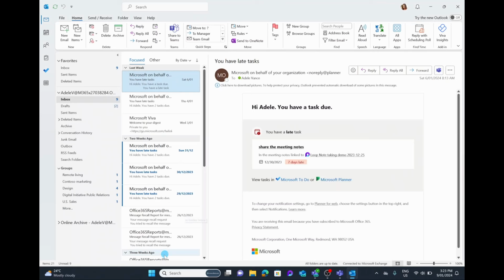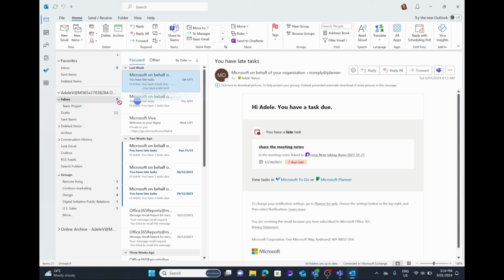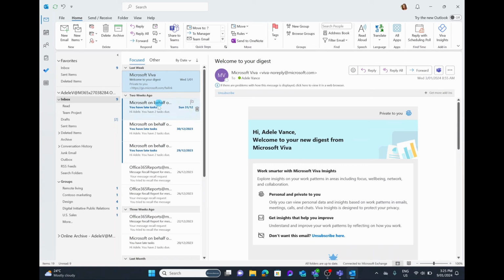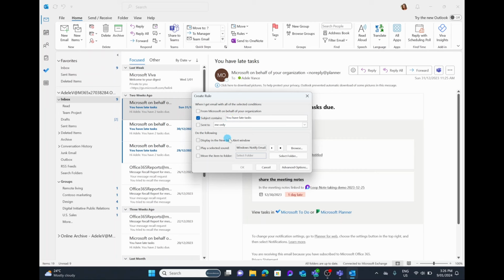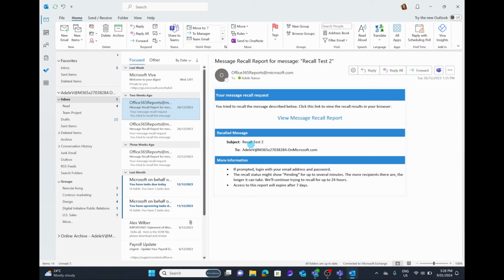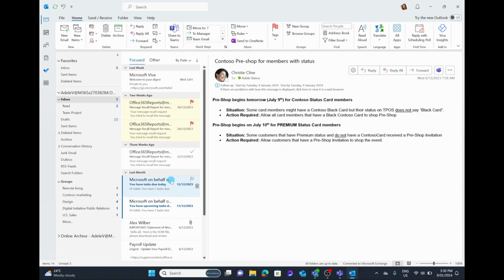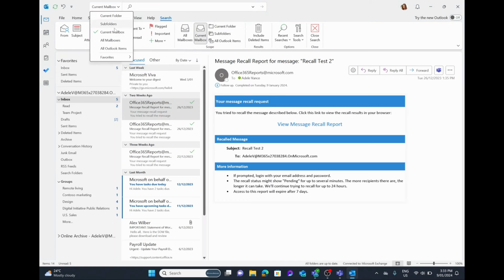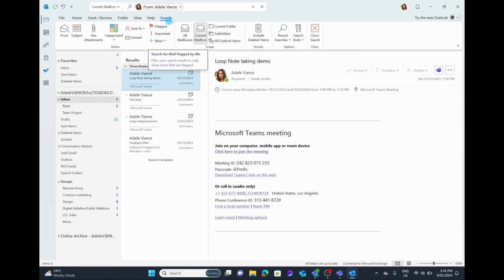How To Save Time and Organise Your Outlook Inbox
Learn how to take control of your inbox like a pro! In this video, I'll share my top tips and tricks for managing your emails effectively, saving you time and frustration. Whether you use Outlook 365 or any other email platform, these practical strategies can be implemented right away.

Timestamps:
0:00 Intro
0:26 Clean Inbox Philosophy
0:53 Creating and Using Folders
2:44 How To Create a Rule in Outlook
5:57 Editing and customising Rules
6:22 Using Outlook Flags
7:30 Refine Search in Outlook
9:35 Clean Inbox habits